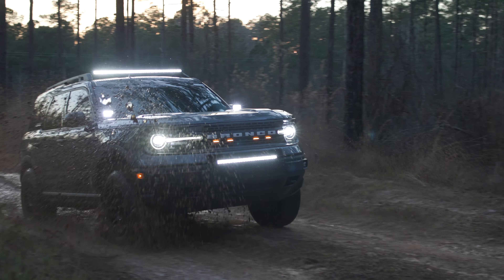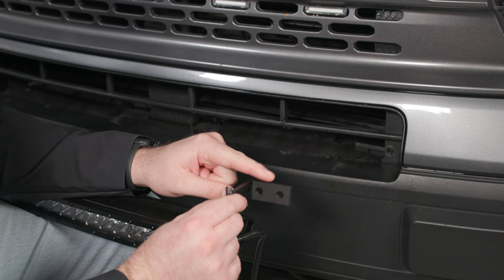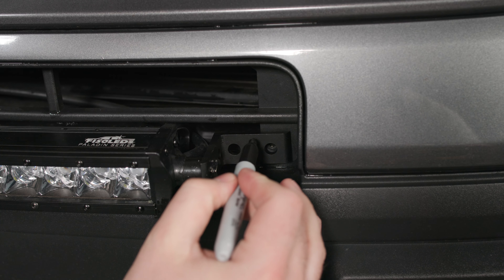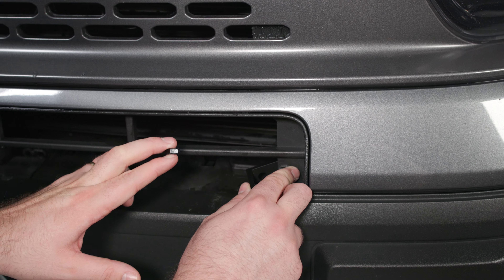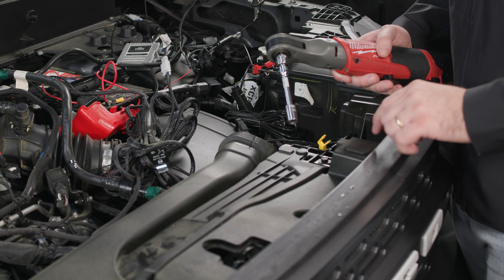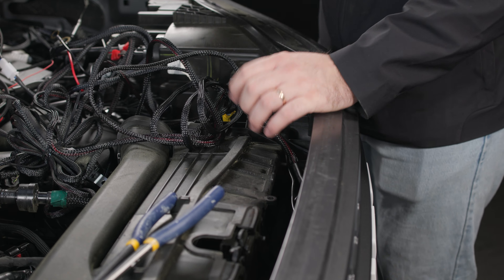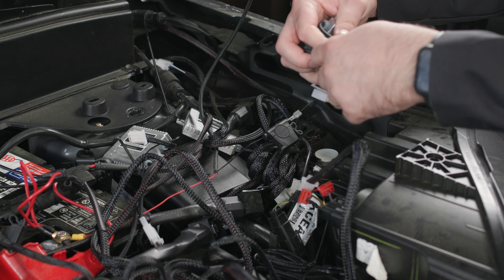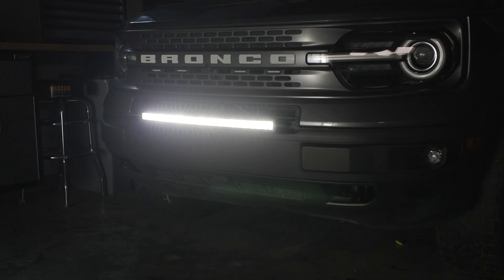Bronco Sport 120w CREE LED Light Bar Installation (From F150LEDs.com)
Adam shows the step by step process to install the F150LEDs.com 120w CREE LED Light Bar on the lower intake area of your Bronco Sport! Our 120W Paladin Series lower intake LED bar gives you the most light output possible with exceptional durability for any adventure all while keeping a clean integrated look on your Ford Bronco Sport. Everything you need to stand out & shine brighter with your custom LED bar is included. Install is very easy and we guarantee you will be impressed! Check this kit out at F150LEDs.com along with all of our other LED technology for your Ford Truck! We look forward to serving you soon!